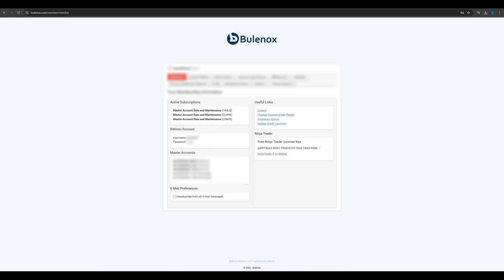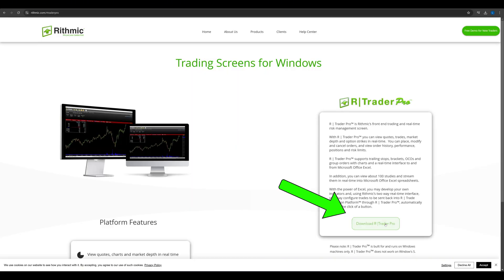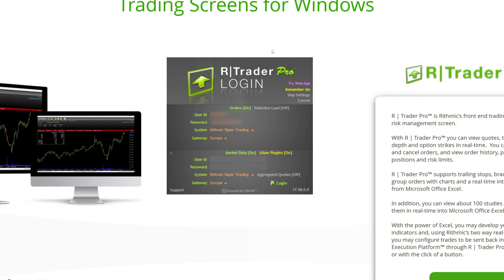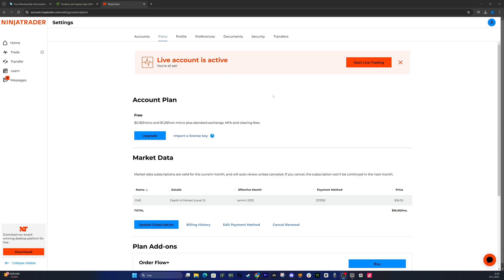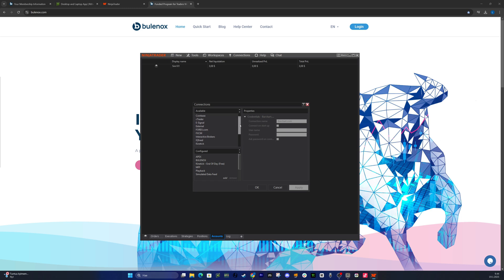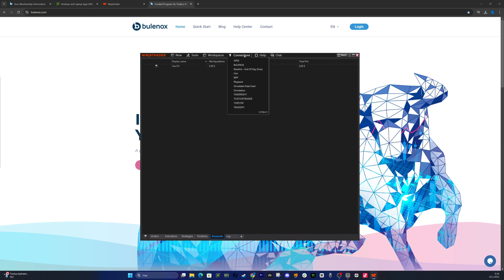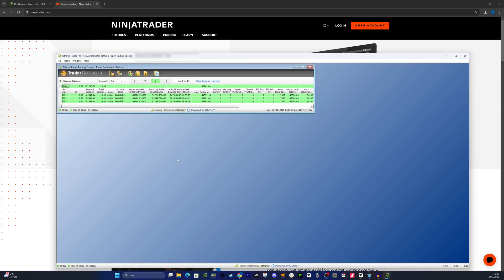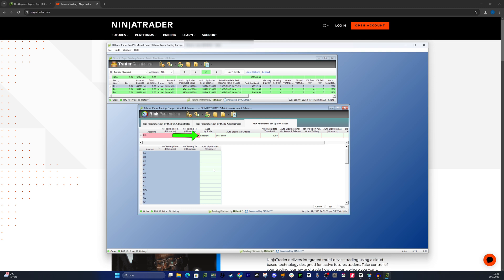How to Connect Bulenox to NinjaTrader (Applicable to Other Rithmic Prop Firms)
"In this tutorial, we'll walk you through connecting your Bulenox account to NinjaTrader. This step-by-step guide is also applicable to other prop trading firms utilizing Rithmic connections.